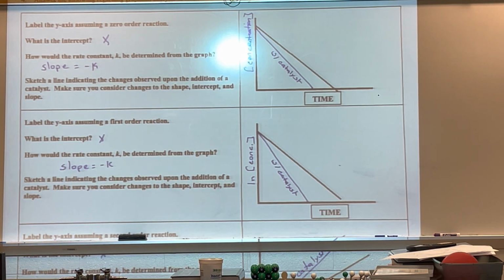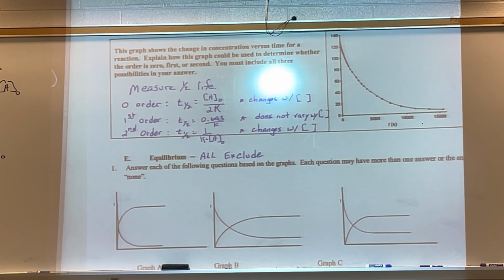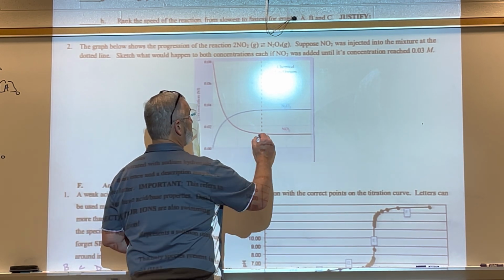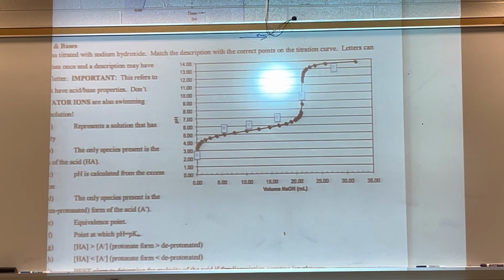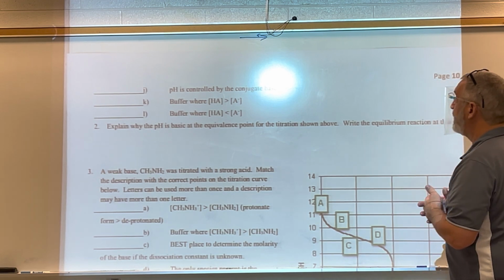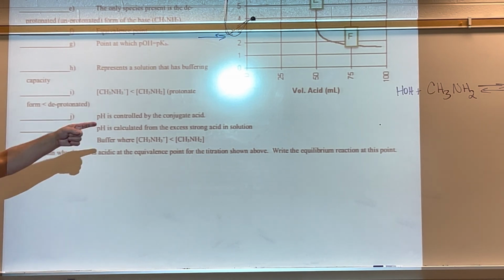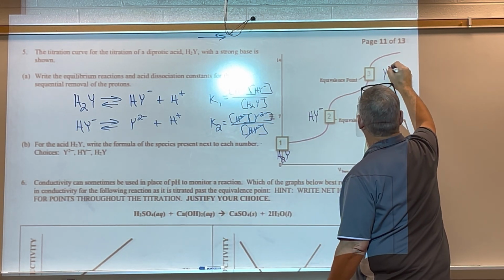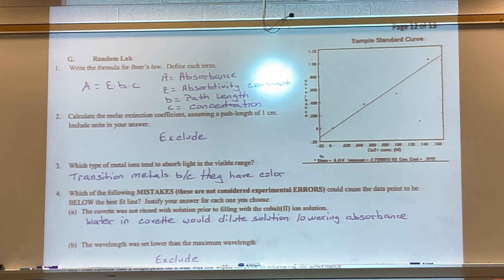Mr. Hobbs AP Chemistry 4-14-21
A review of graphs for kinetics , equilibrium , acids, bases